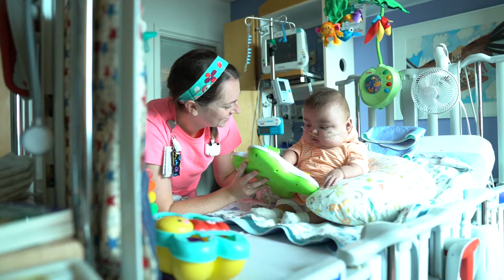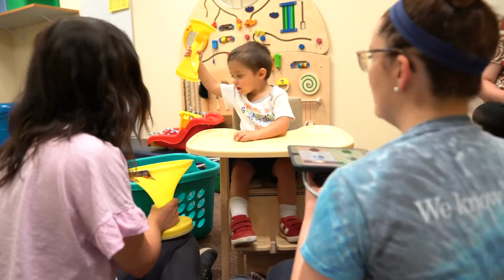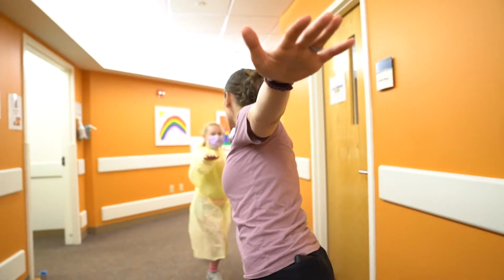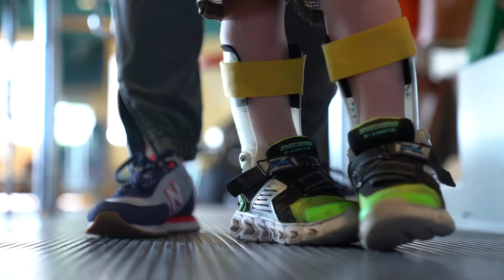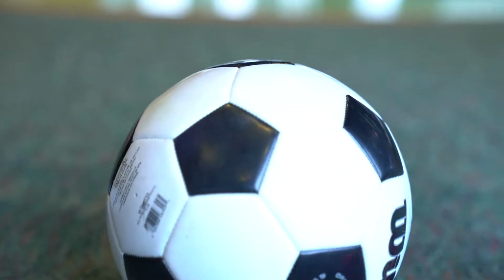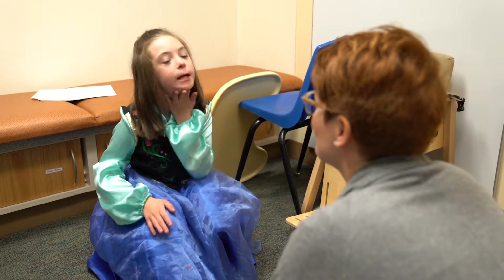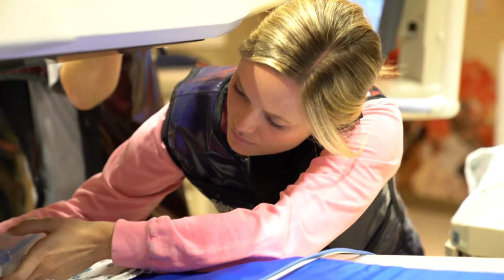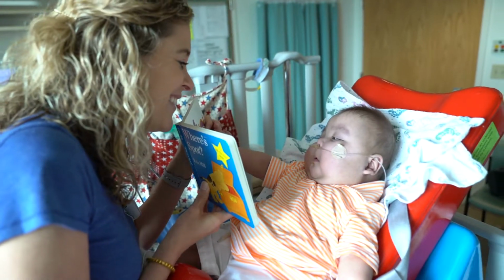Rehabilitation Services at Children's Hospital & Medical Center